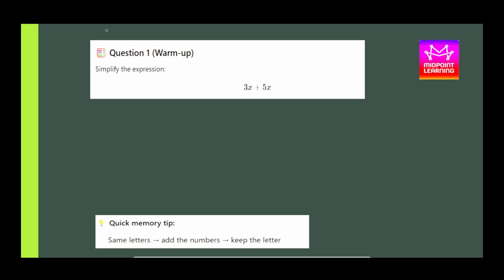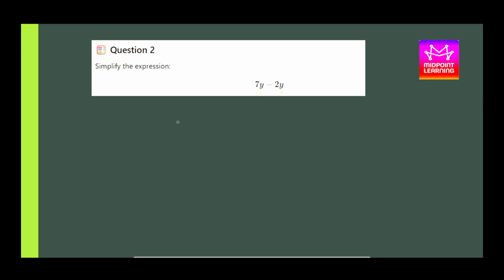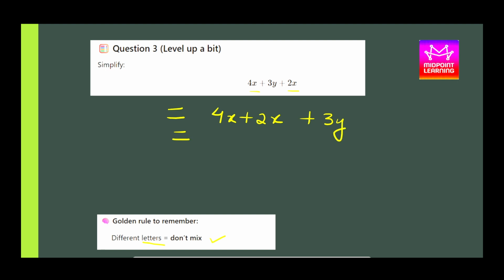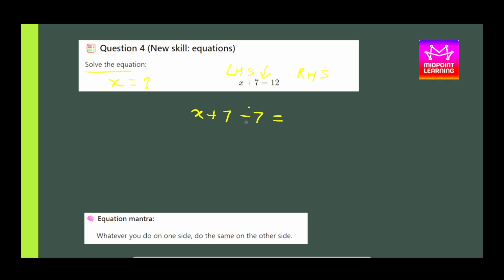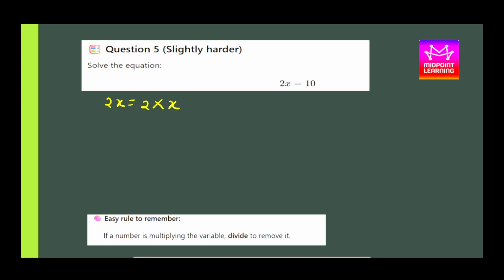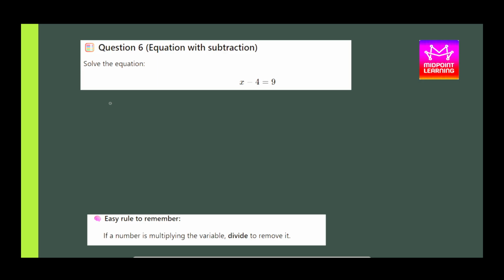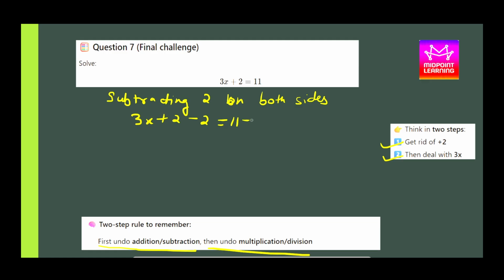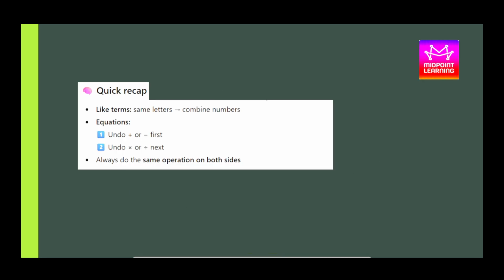Algebra Made Easy | Practice EP1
Algebra Series Episode 1 - Grade 6,7,8